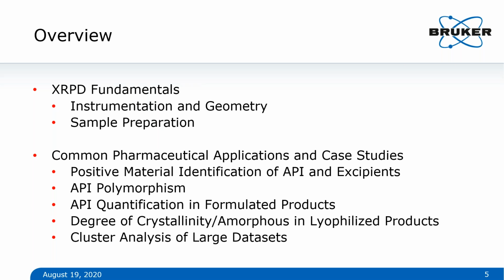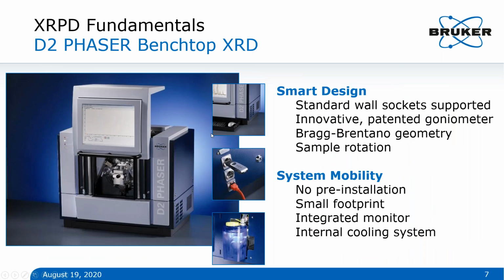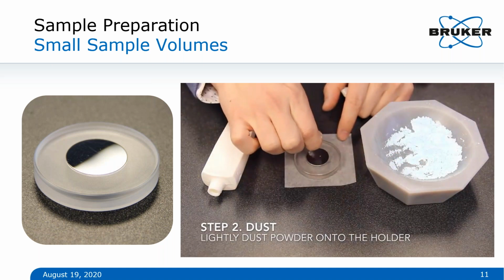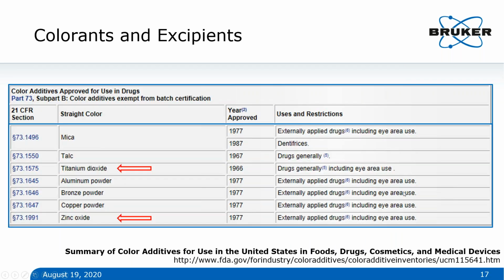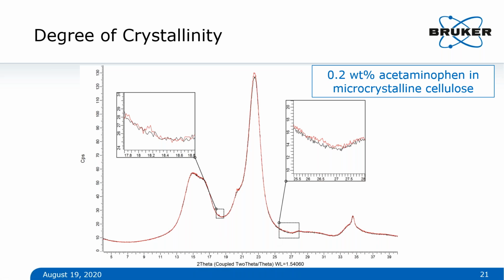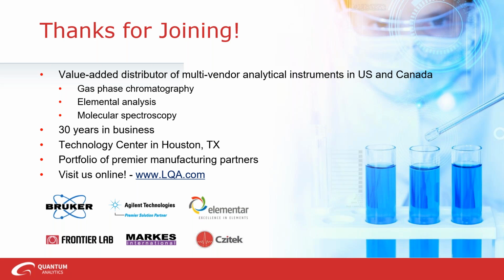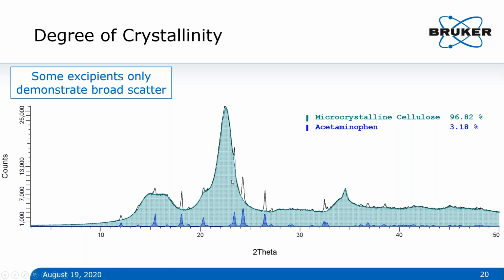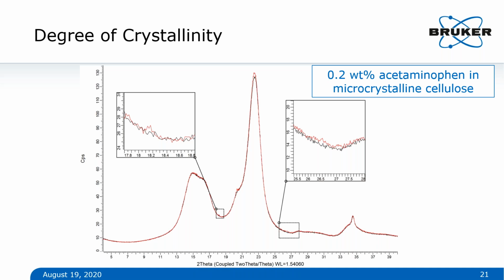X-Ray Powder Diffraction: Pharmaceutical Solid-State Characterization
X-Ray Powder Diffraction (XRPD) is an essential technique in the pharmaceutical sciences. Pharmaceutical Solid-State Characterization includes applications like positive material identification, quantification of APIs and excipients, and determination of degree of crystallinity or amorphous. Because diffraction relies on long-range ordering within a material, XRPD can provide insights into structural polymorphism, supplementing the molecular information gathered from NMR and spectroscopic techniques.

This webinar will explore the topic of Pharmaceutical Solid-State Characterization, and how the Bruker D2 PHASER Benchtop XRD delivers data quality and collection speed that, up to recently, was thought impossible with a benchtop XRD system. Due to its compact size, low weight, and ease-of-use design, the system is conveniently mobile, without the need for complicated infrastructure, large, heavy-load work benches, or vendor installation and alignment. A standard power outlet and a few minutes are all that is required to take they system from fully packaged to outstanding results.

The D2 PHASER is a portable desktop XRD instrument for pharmaceutical solid-state characterization, research and quality control. It is for instance possible to investigate crystal structures applying the fundamental parameters approach in the TOPAS software, nano-structures for fast and reliable SAXS measurements, or micro-structures (crystallite size).

Key webinar takeaways:

Overview of X-Ray Powder Diffraction
Common instrument geometries
Best practices for sample preparation
Examples of data analysis examples